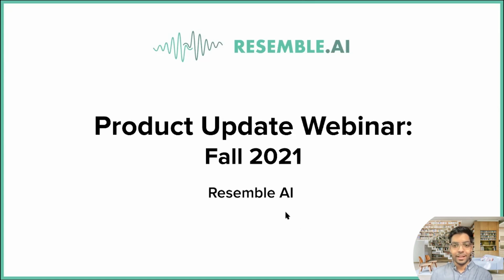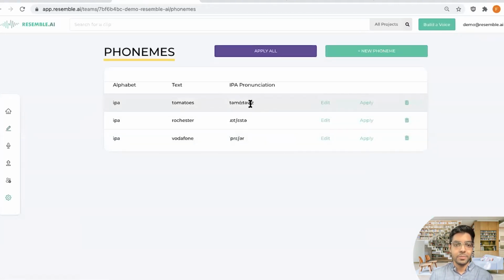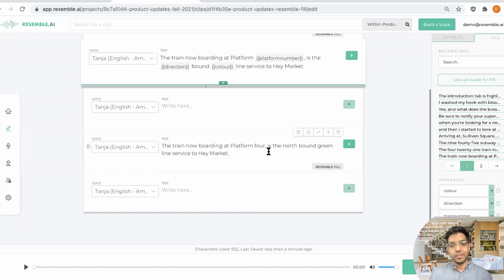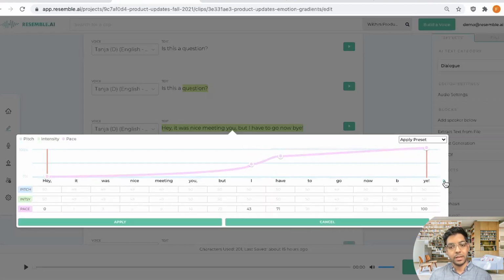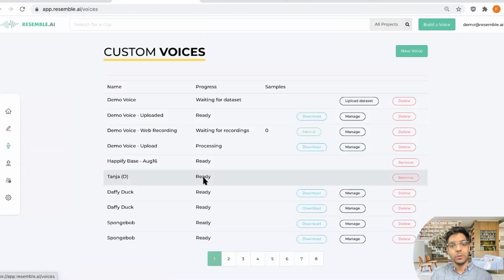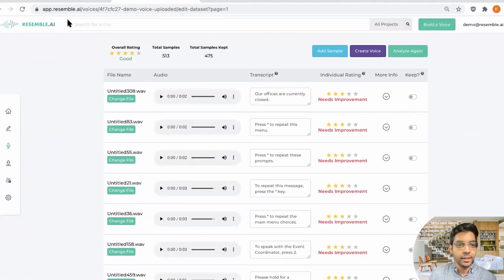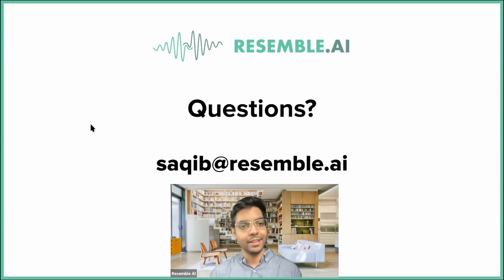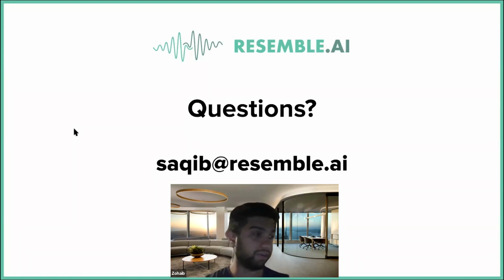Resemble AI - AI Voices Product Updates [Fall 2021]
We've been busy adding in your highly requested features to make using synthetic AI voices even better. Try it all yourself in your Resemble AI account today!

Top Feature Updates:
1. Search functionality added
2. Global Phoneme and Substitutions (to change pronunciations)
3. Added in editor settings (to choose file format and sample rate)
4. Resemble Fill (updates on the front end allow you to drag and drop audio and edit the text to change the original audio)
5. Emotion gradient now has presets (to easily apply emotion)
6. New updates in the web voice builder - ability to choose microphone and 3 new audio cleaning settings
7. Voice upload - dataset analysis tool for easy modification of the AI model based on the quality of samples provided

00:00 Intro to Resemble AI
02:35 Product Updates Demo
19:30 Webinar Questions and Answers